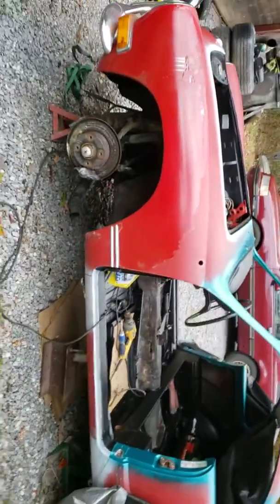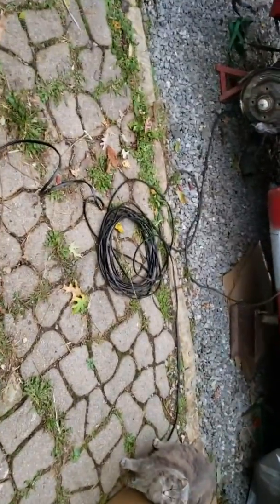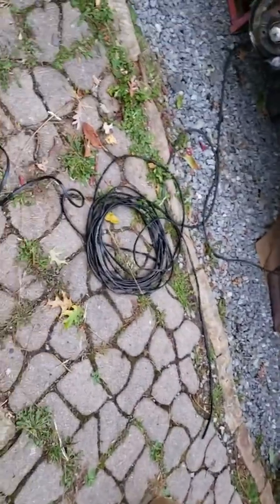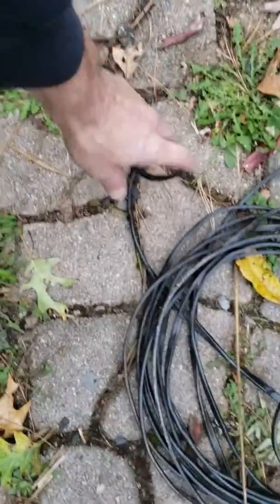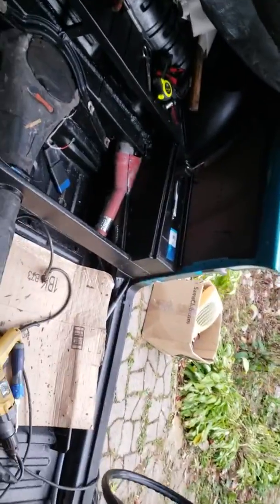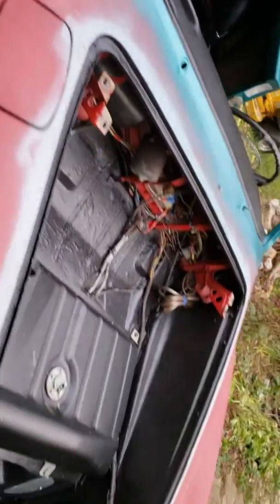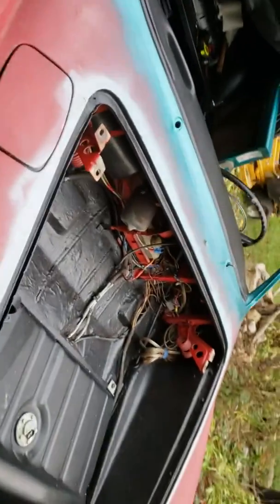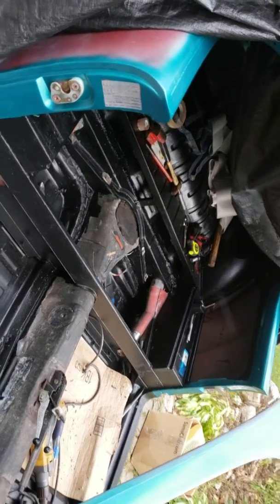70 Karmann Ghia BODY ON floor pan & interior resto Part 33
70 Karmann Ghia BODY ON floor pan & interior resto Part 33